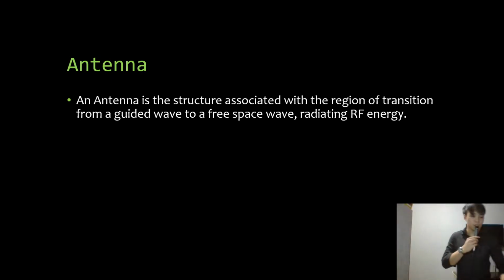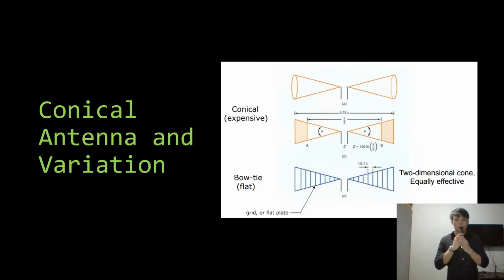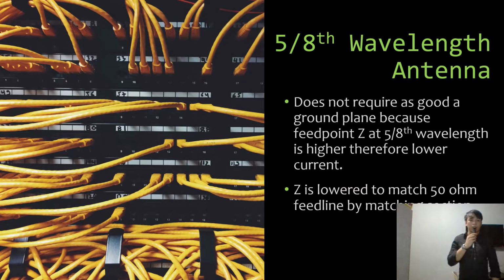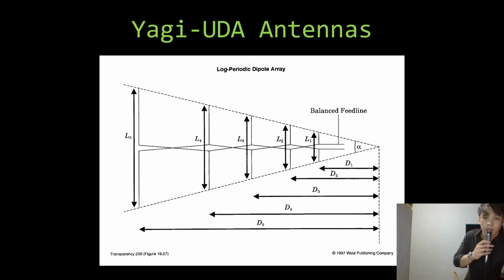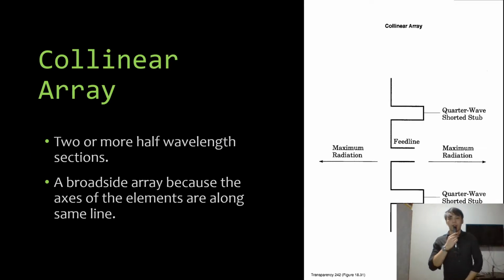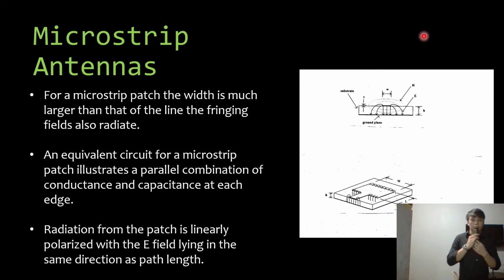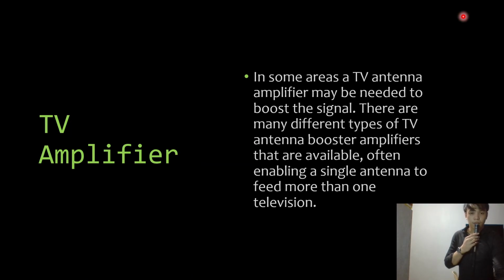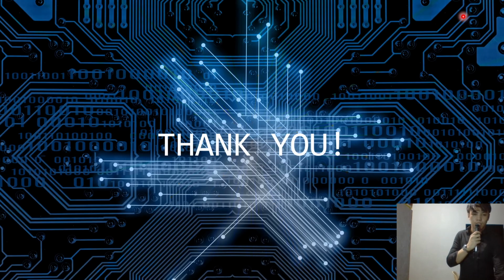FINAL COMPLETION TRANSMA LAB